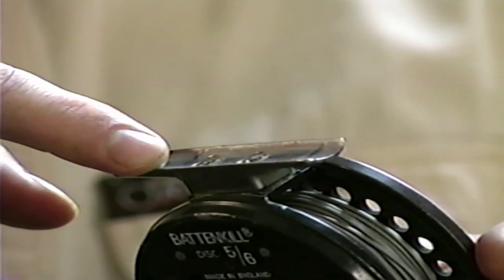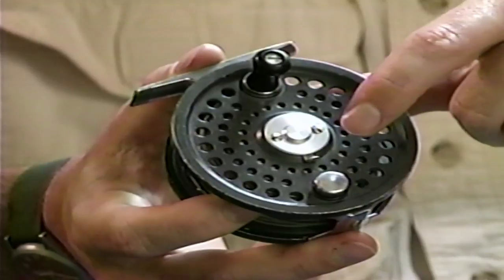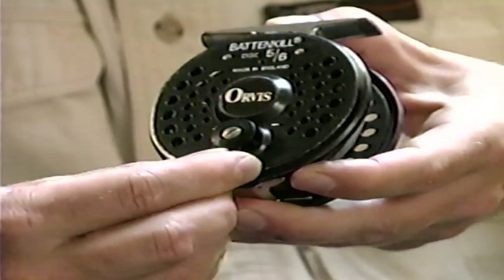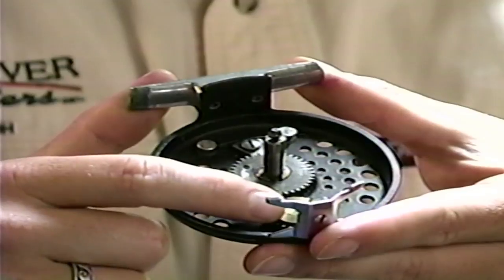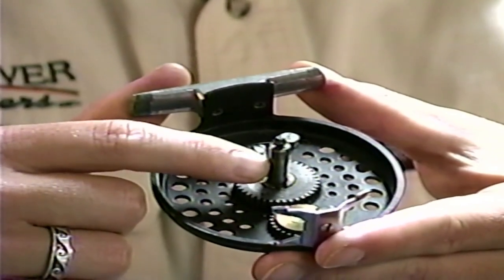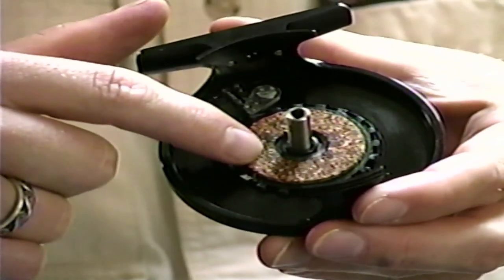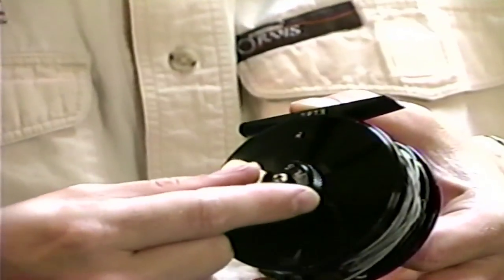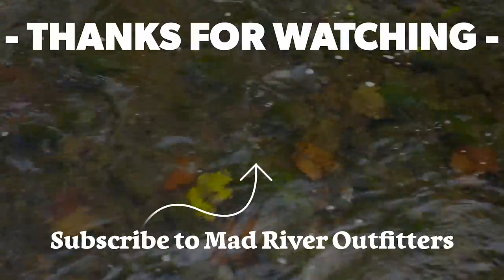Getting Started in Fly Fishing - FLY REELS - Episode 3 - (1999)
Getting Started in Fly Fishing filmed back in 1999 featured Brian Flechsig and others as they explained the most important fly fishing information in a clear way. You'd be surprised at how little has changed, but how much knowledge there is to be gained from this resource.

This is the first episode which focuses on the fly reel.